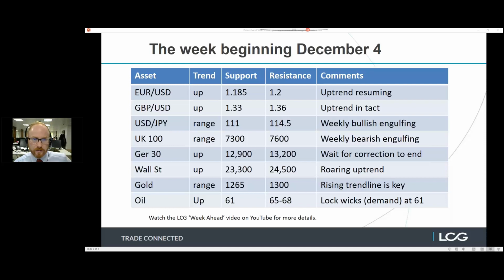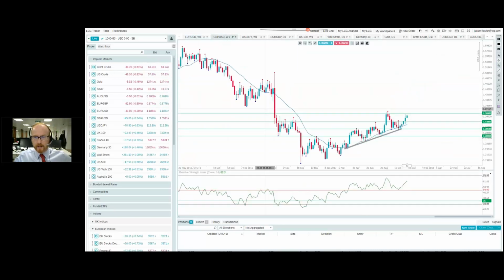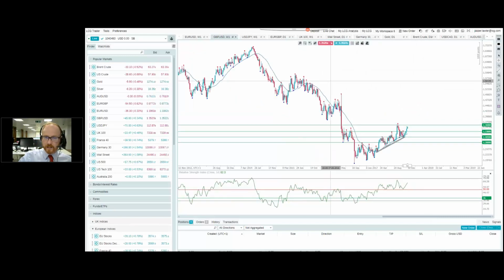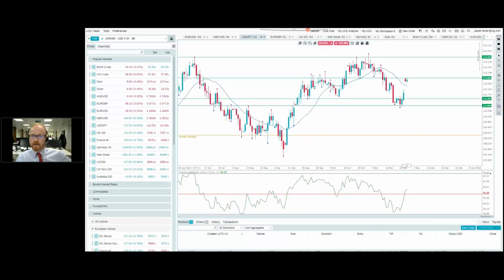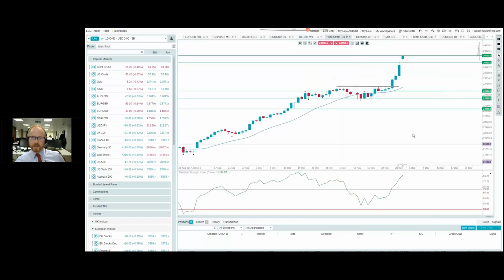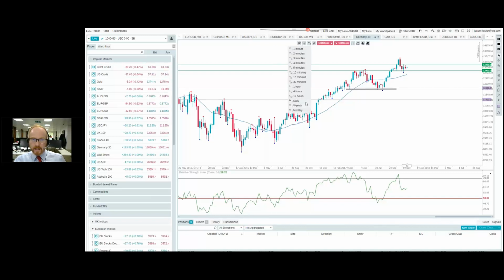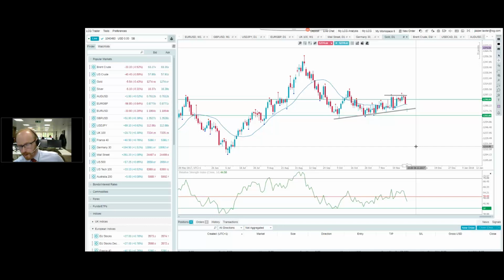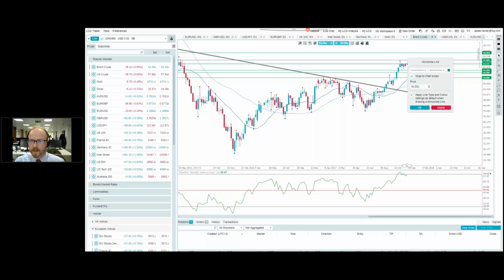Weekly Market Analysis webinar recording (December 4, 2017)